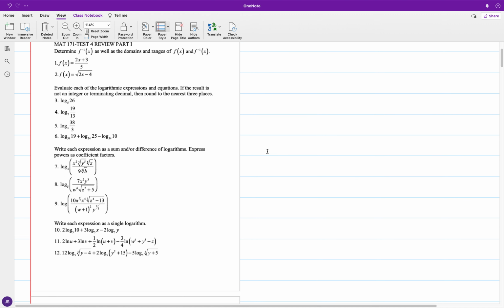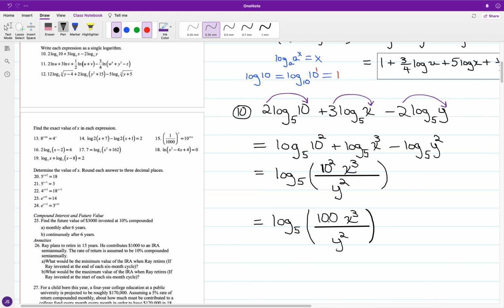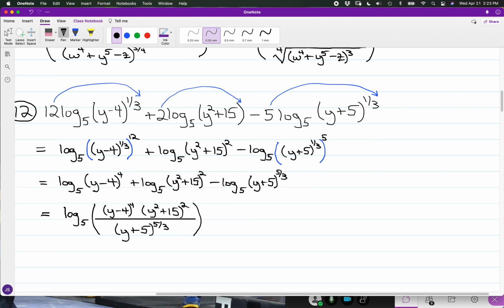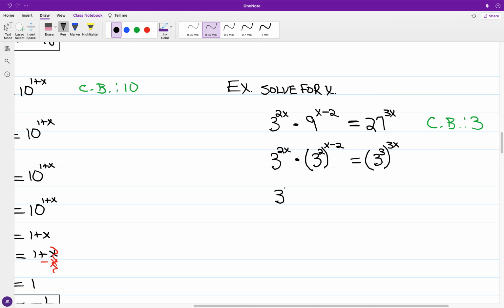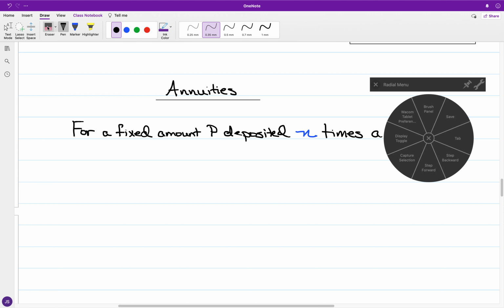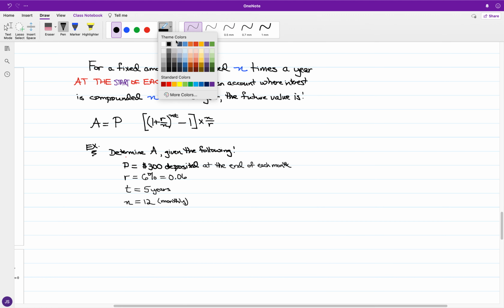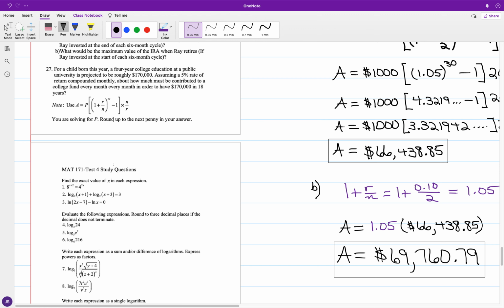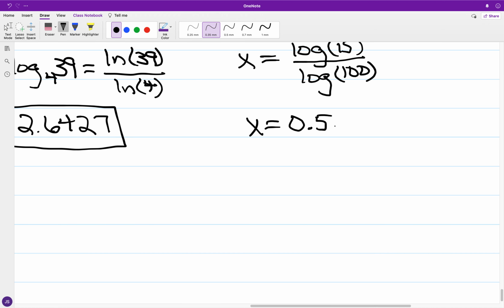MAT 171 S03 APRIL 21 2021 NOTES